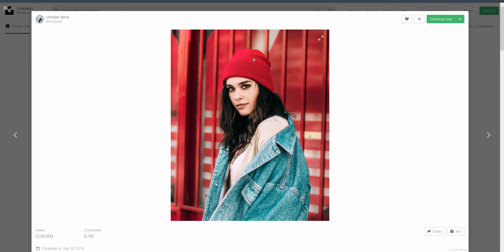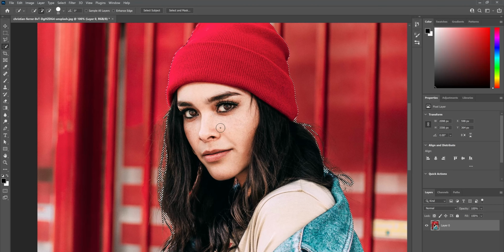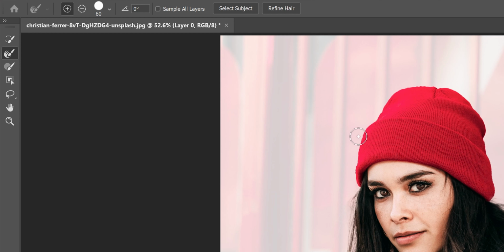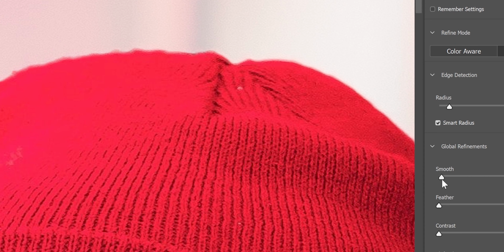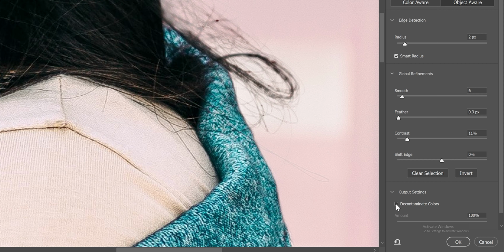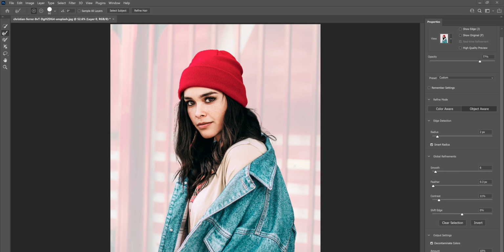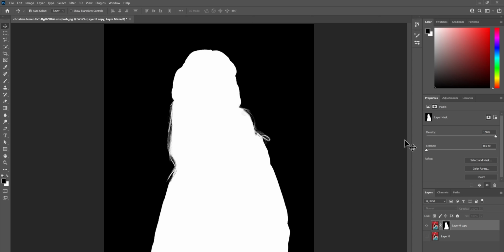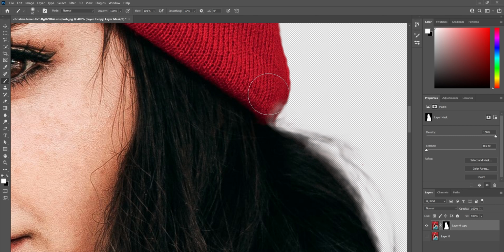How To Select Hair in Photoshop: Retaining Fine Details When Removing Backgrounds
This weeks video is on how to select and cut out hair when removing backgrounds from an image in photoshop. We will teach you all the tips and tricks to get the cleanest possible cut-out on your next project or advertisement.

TIMECODES:
0:00 - Intro
0:26 - The Struggle
0:50 - Finding the Right Image
1:21 - Making an Initial Selection {Removing the Background From an Image}
1:56 - Making Adjustments and Refining Your Selection {Removing the Background From an Image}
5:42 - Filling in the Gaps {Removing the Background From an Image}
6:24 - Wrap-Up
6:45 - Outro